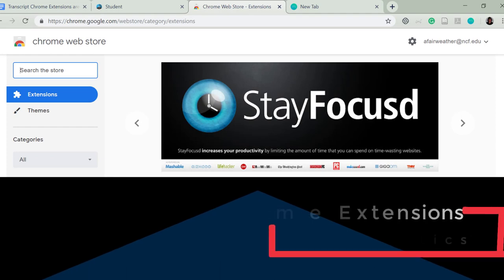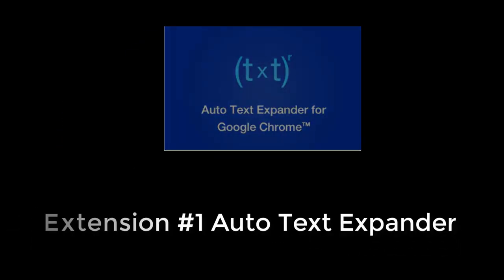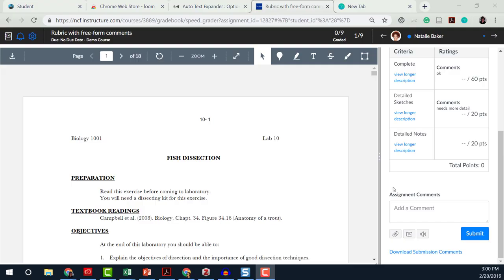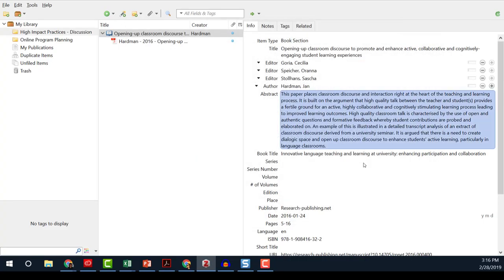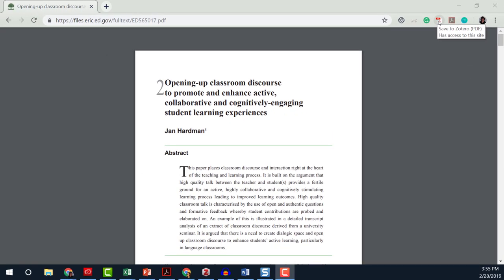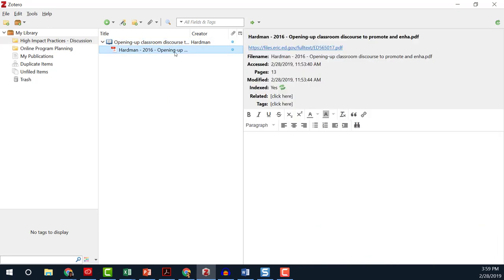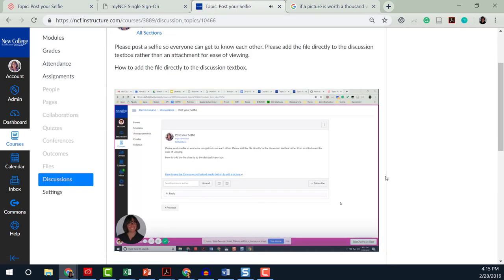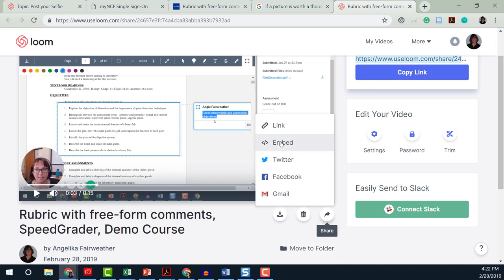Chrome Extensions for Academics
This video looks at three Chrome Extensions that are very helpful in academics.